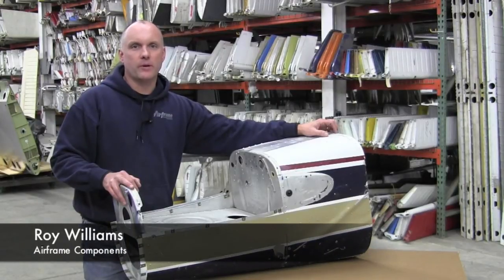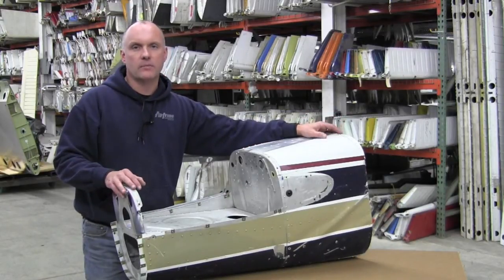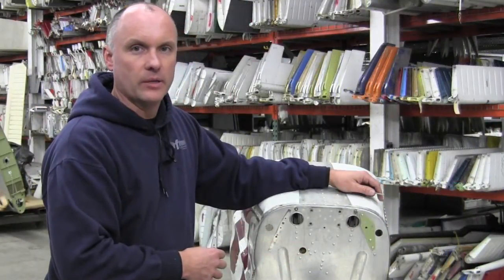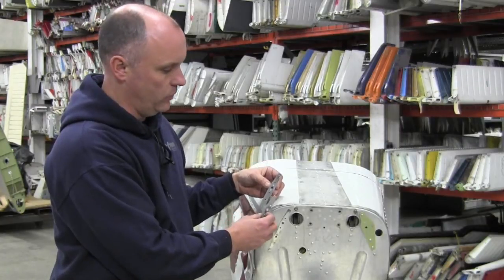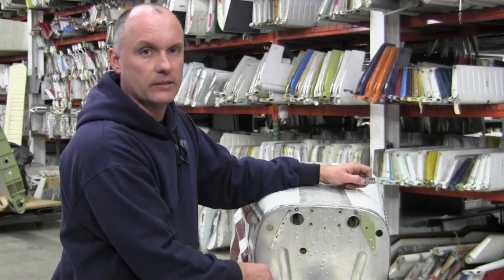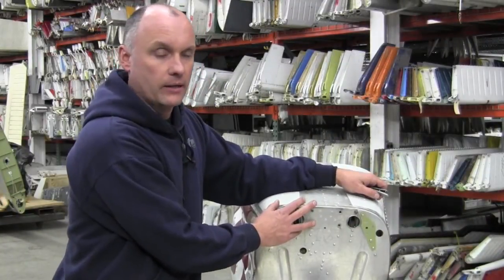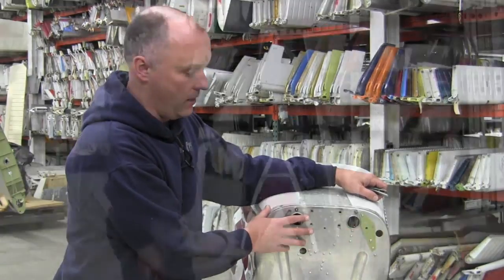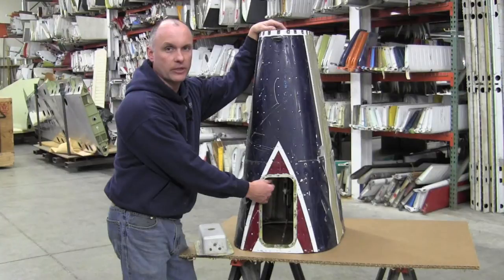AC Cessna 200 Series Forward Bulkhead Modification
This video talks about Service Bulletin SEB 88-3 and Service Kit SK210-125. Roy Williams of Airframe Components shows how to modify Cessna 200 series forward bulkheads to remedy cracking issues with smaller doublers. And he shows how damage might be repaired.

For your airplane repair job, contact Airframe Components.